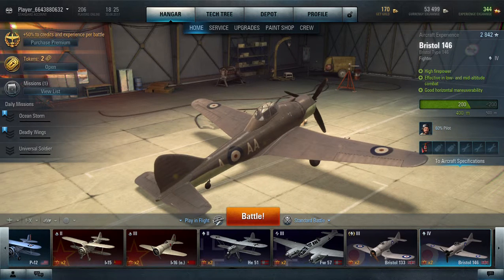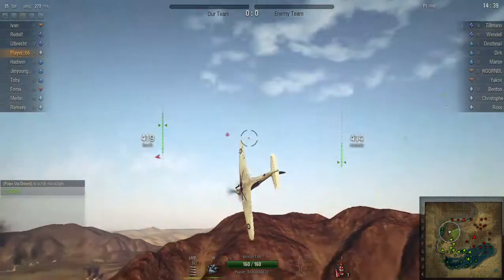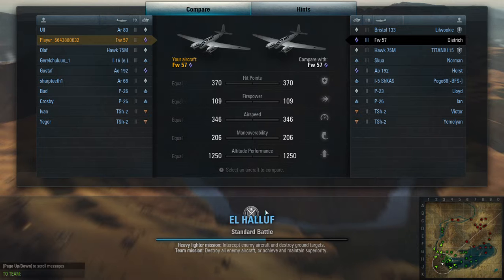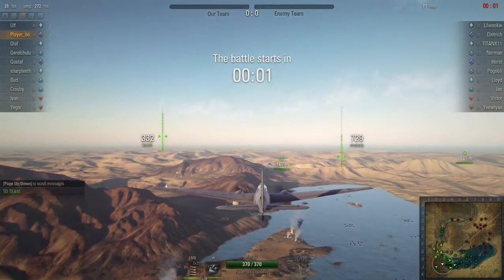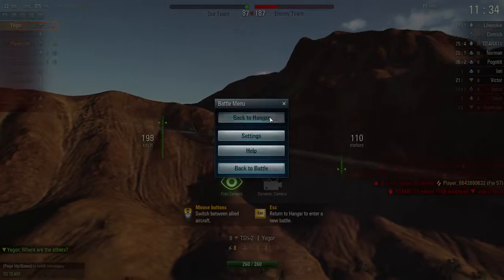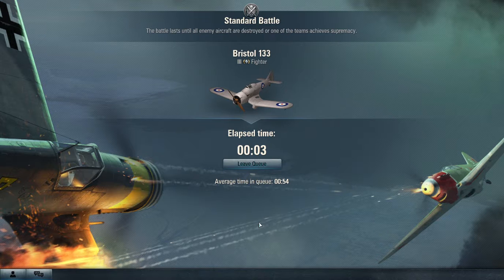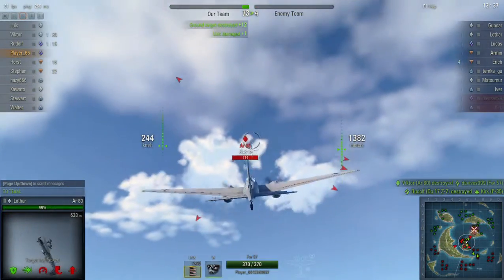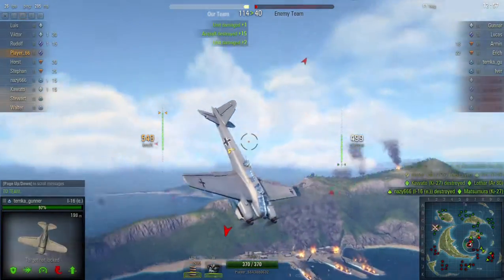World of Warplanes lets play 1